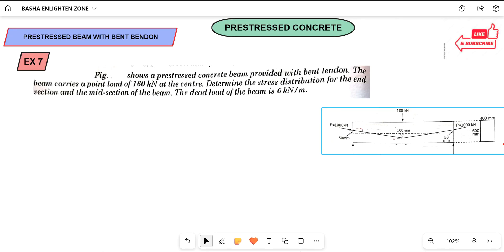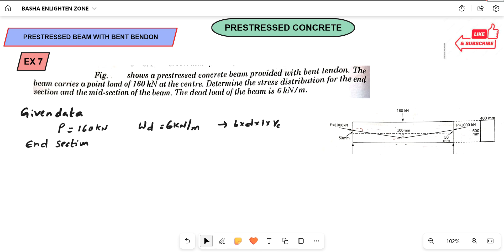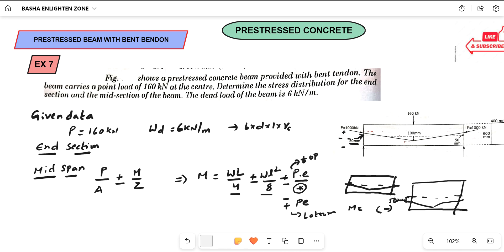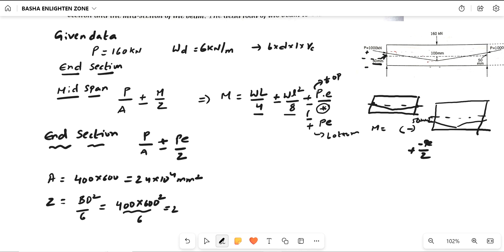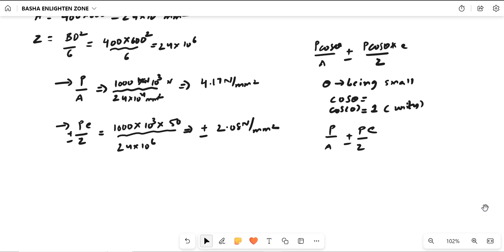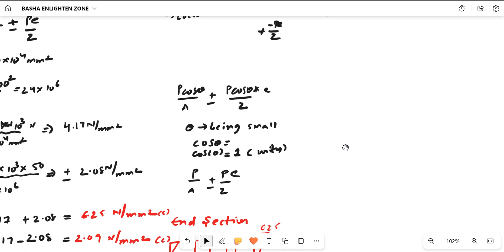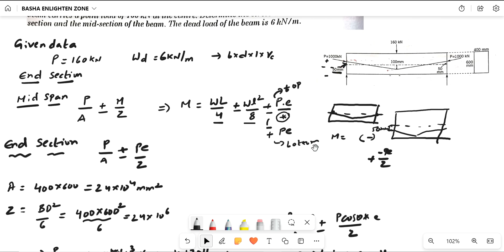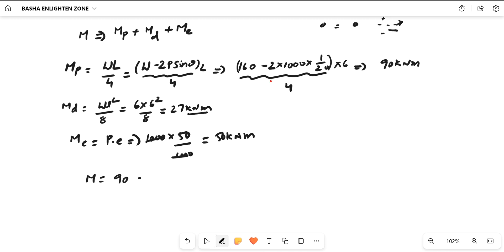Ex 7 : Prestressed with Bent Tendon with an eccentricty at end section - II by G.M, BASHA II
Prestressed with Bent Tendon with an eccentricty at end section